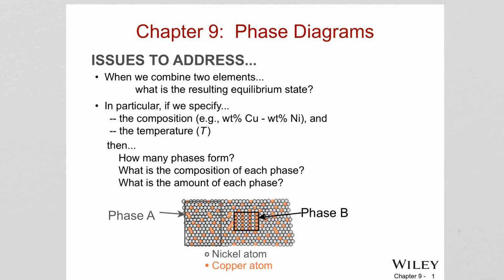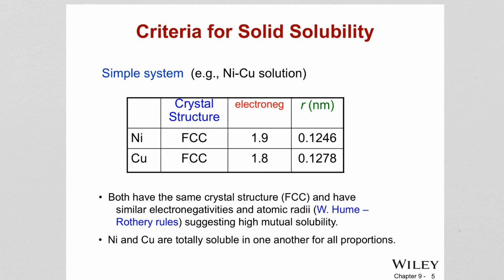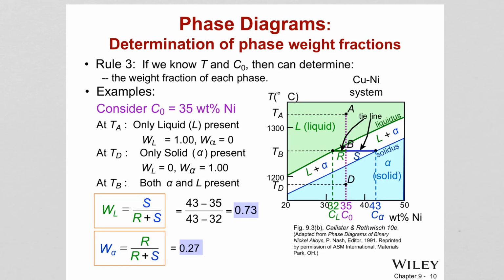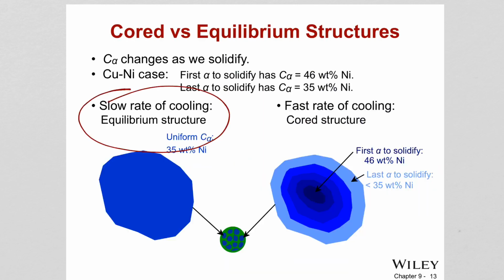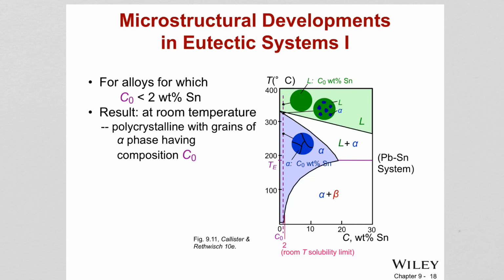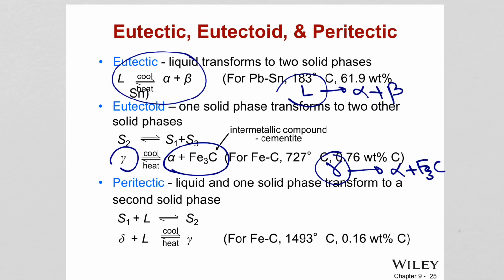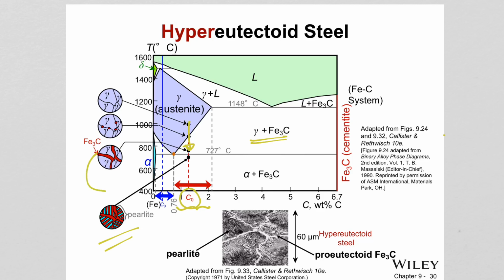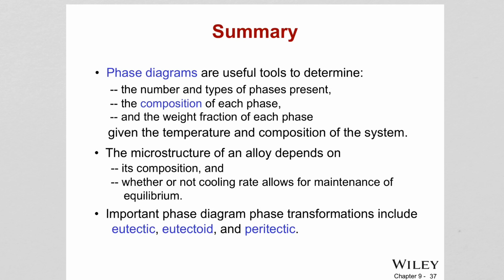ch 9 Materials Engineering